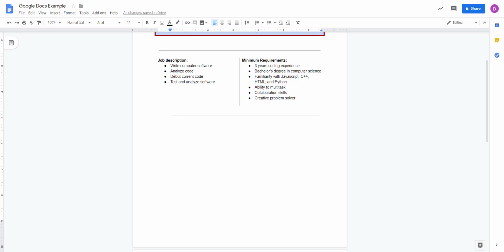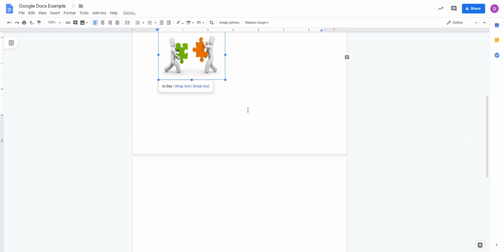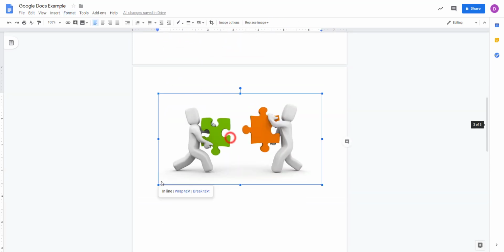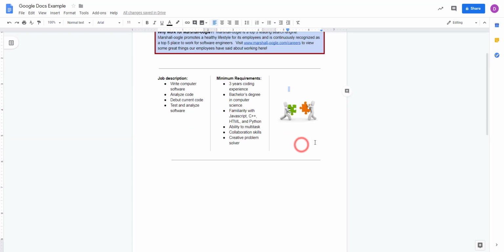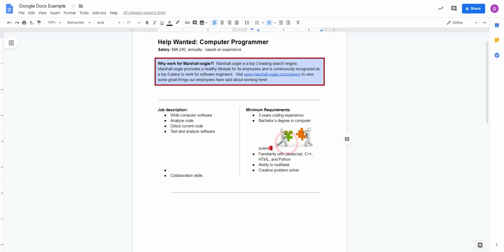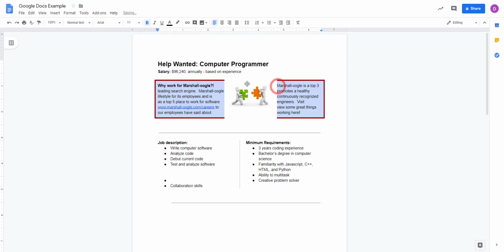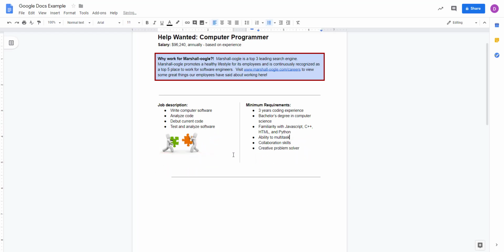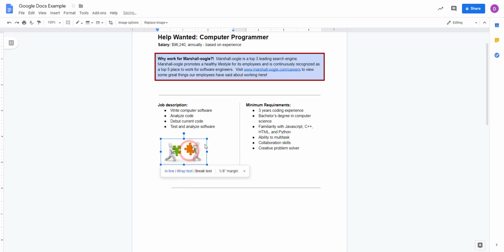Google Docs - Resizing an Image